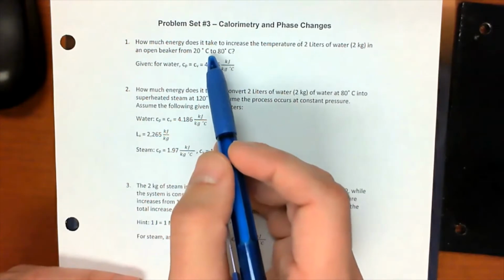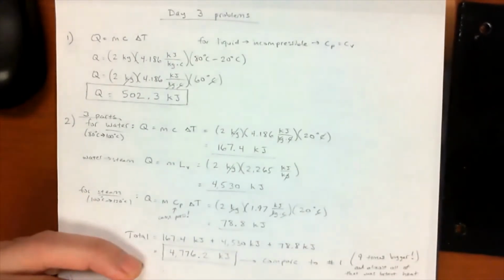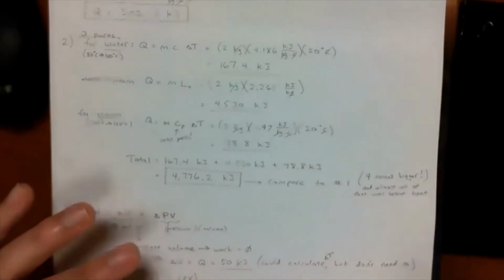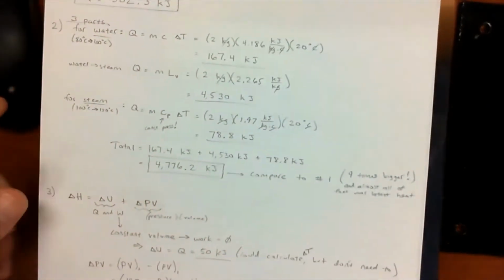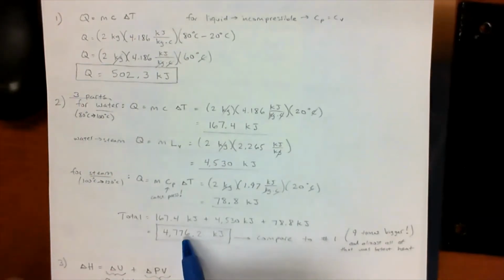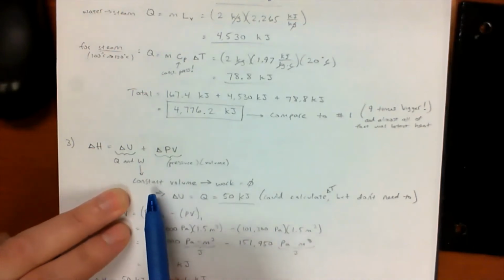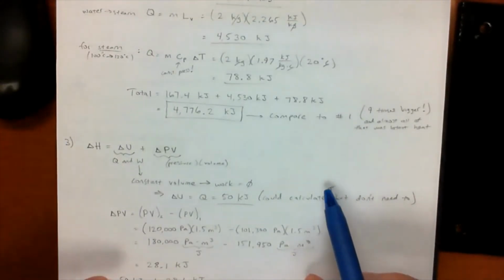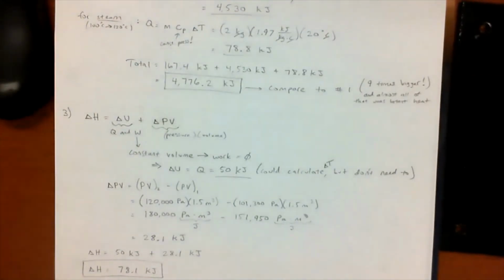TEC 259 Jan 25 Video 1 of 3